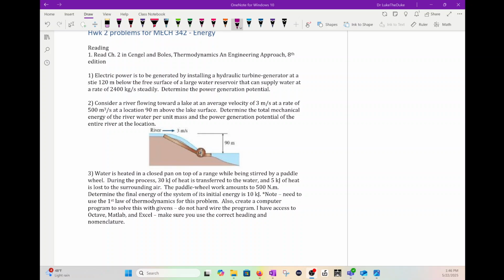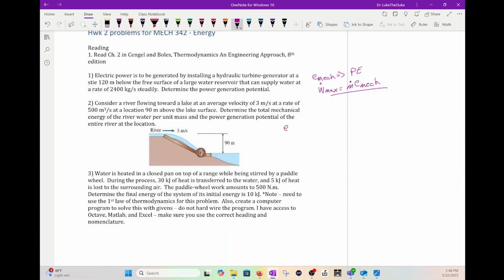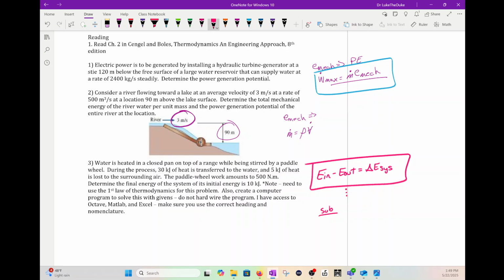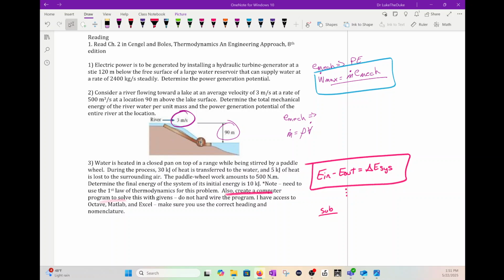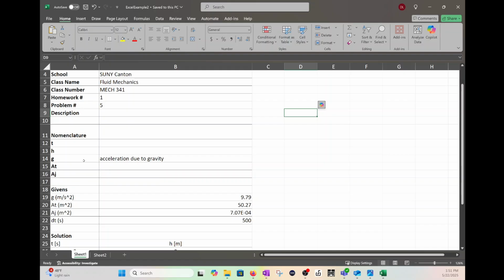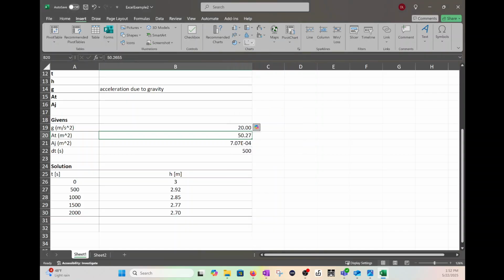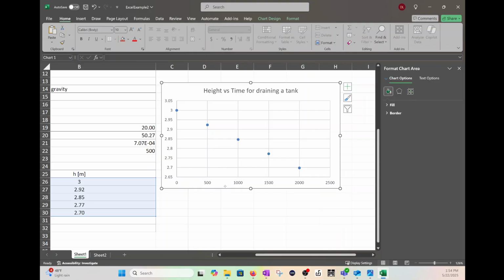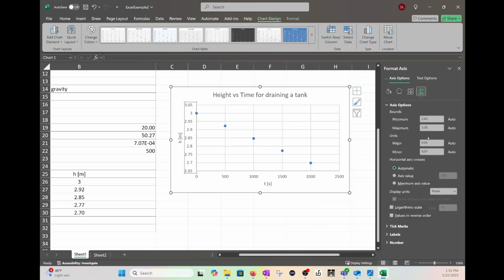Hwk 2 Help Vid MECH 342